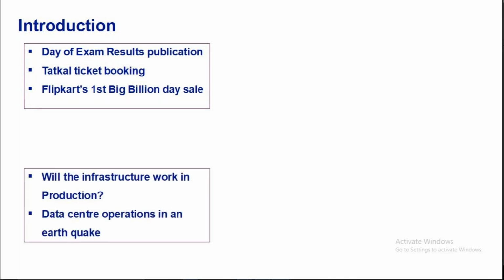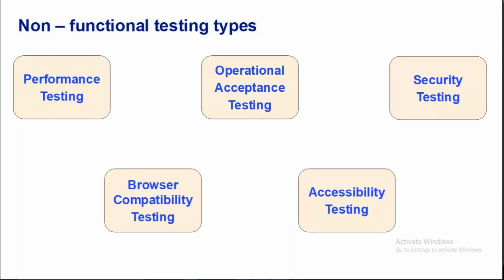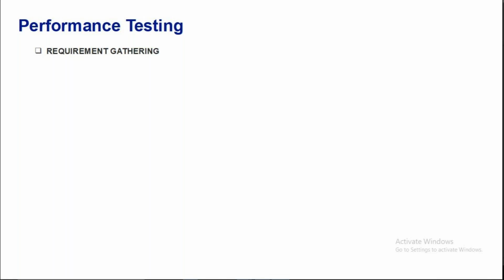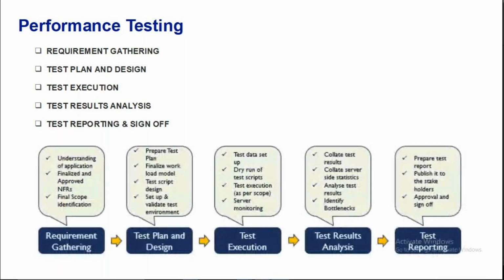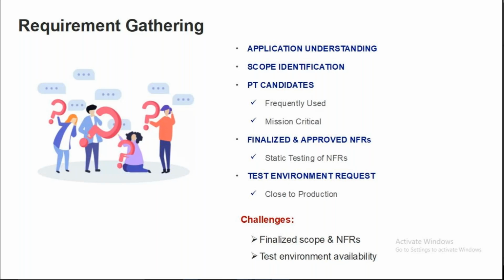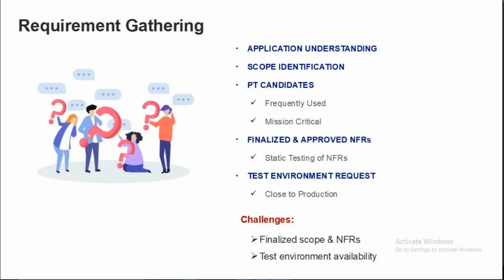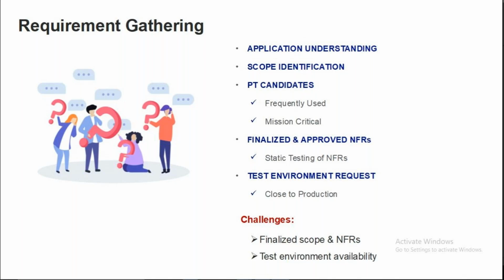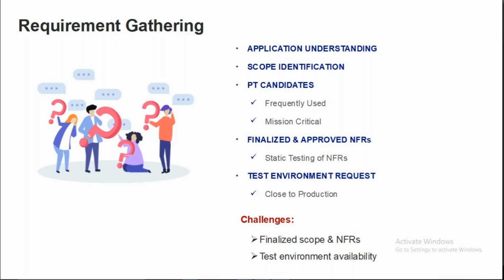PT Real Time Project with JMeter Day 1 on 5th Jan 2023.whatsapp us on +91-8019952427 to enroll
Performance Testing Real Time Project with JMeter Day 1 on 5th Jan 2023

2) Cloud Performance Engineering in DevOps - Core to Master Level

9) SAPGUI protocol - Performance Testing for SAP applications Using LoadRunner

19)Automated Performance : End user experience , Monitoring and Jenkins Pipeline execution – Crash Course

28)Winning New Performance Testing Clients and Presenting Performance Test Proposals

29)Crash Course On Performance Monitoring – End User Experience of Web and Mobile Apps